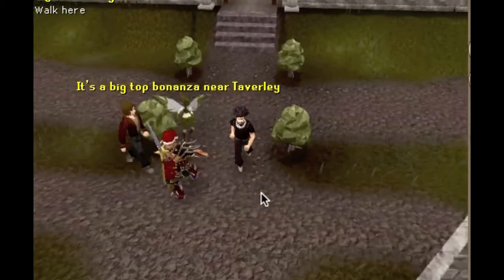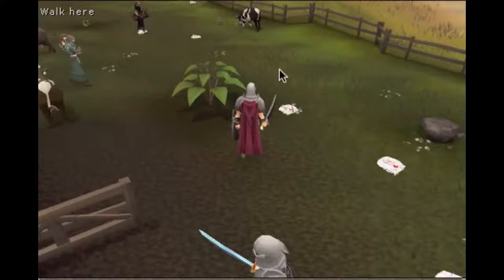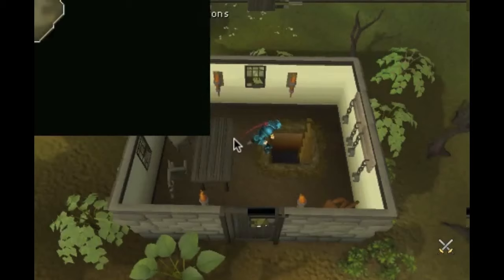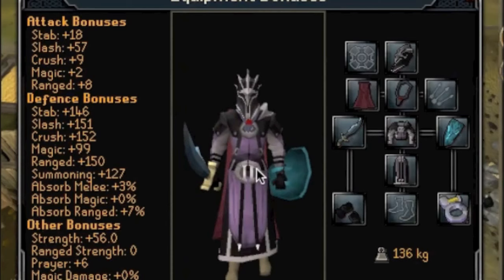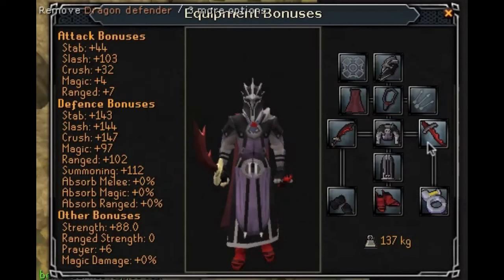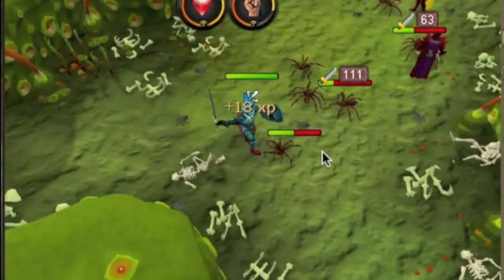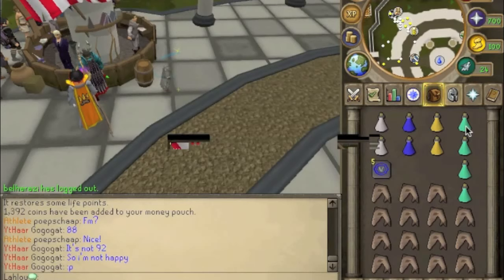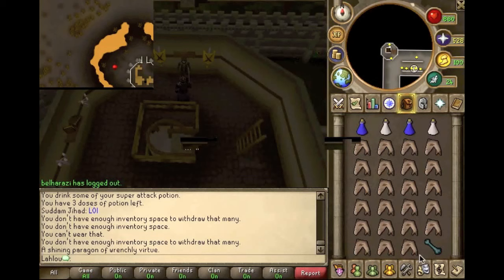[HD] Lahlou's Ultimate 99 combat training guide 2012 F2P AND P2P~ LahlouRS [HD]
I spent much time on this, if you want more please comment and like the video. I enjoyed making this commentary though ^.^